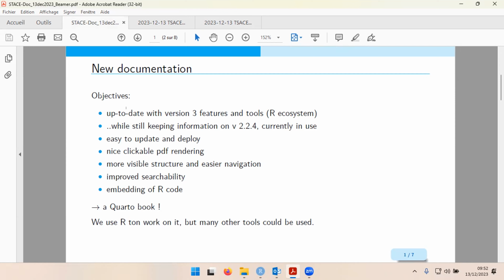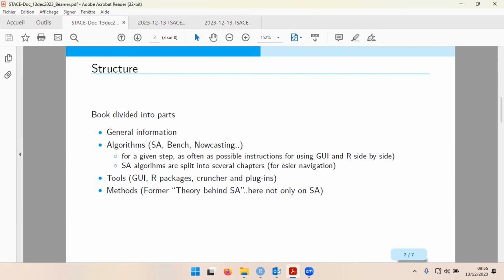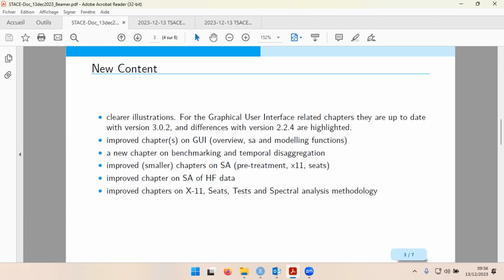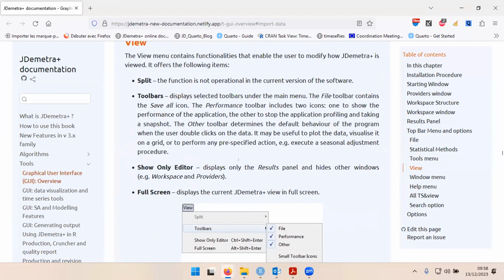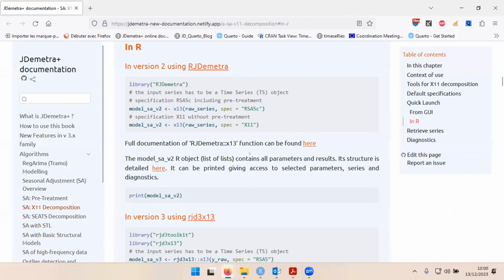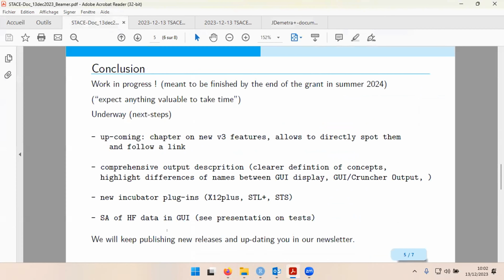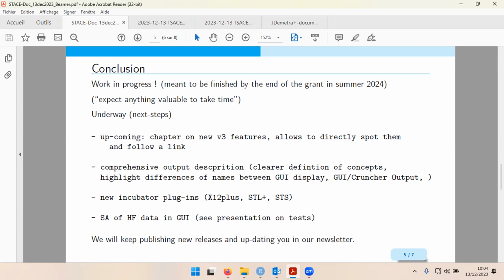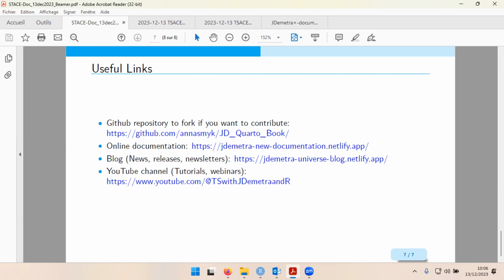[STACE meeting 2023-12-13] Follow up on documentation (Anna SMYK 🇫🇷)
STACE - Meeting - December, 13 2023
Follow up on documentation by Anna SMYK 🇫🇷